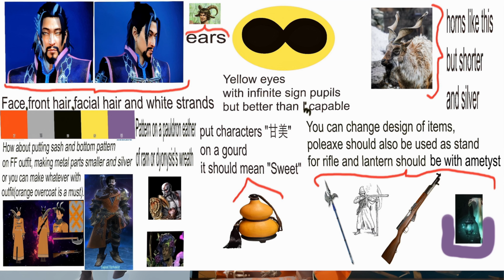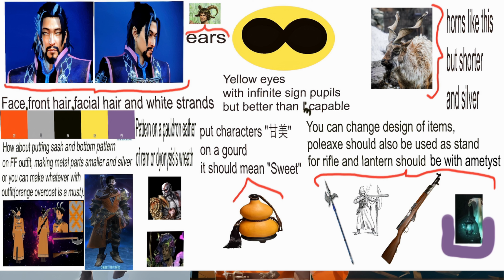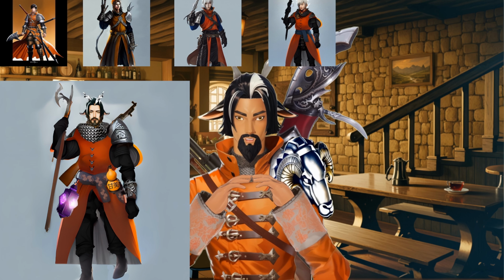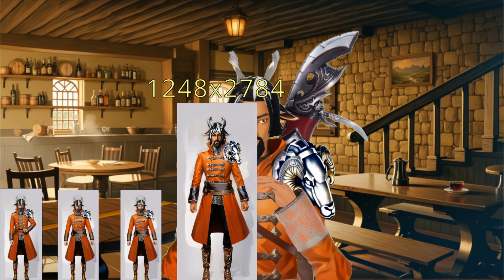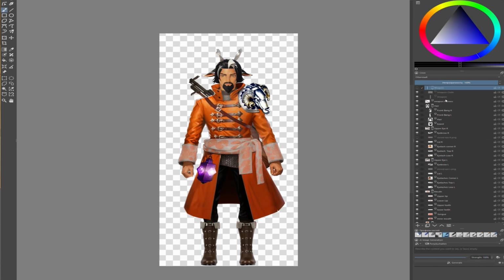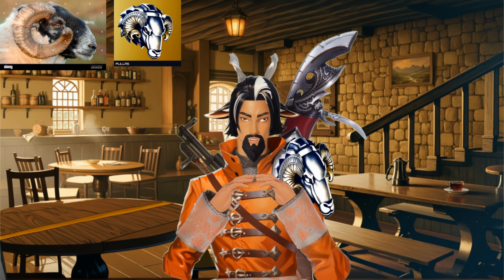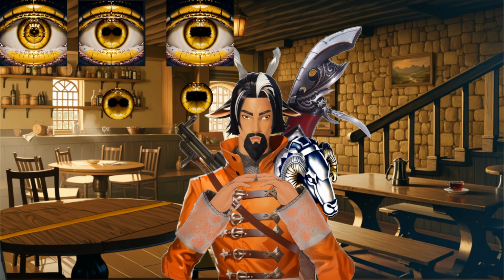I made vtuber model with AI and rigged it in Live2D.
Sajeas's theme music by @damahysk
Intro, BRB and Outro music by suno ai.